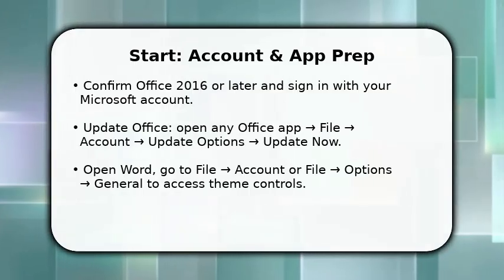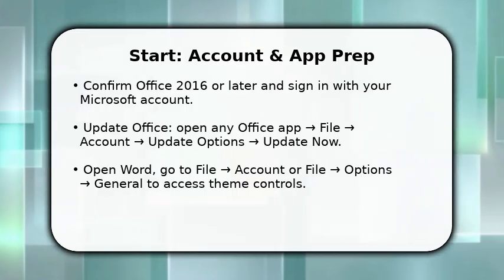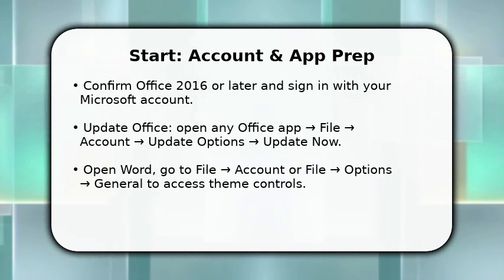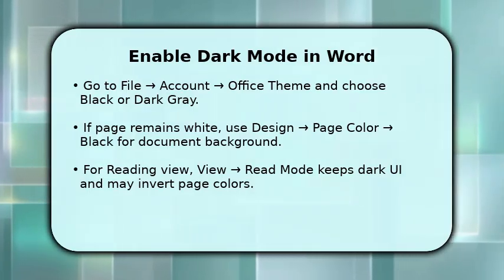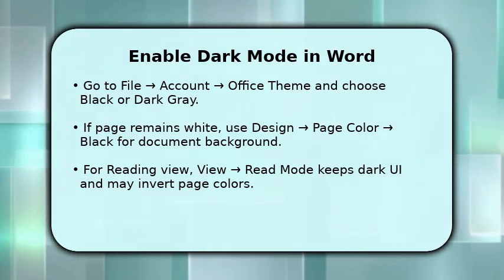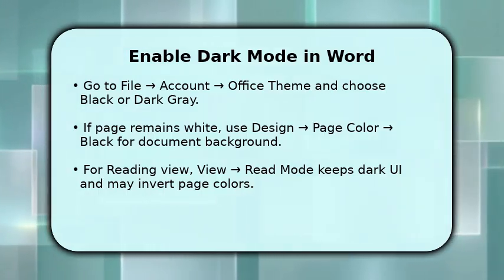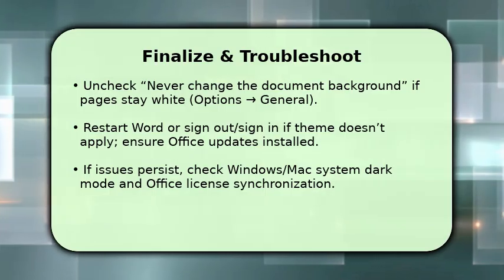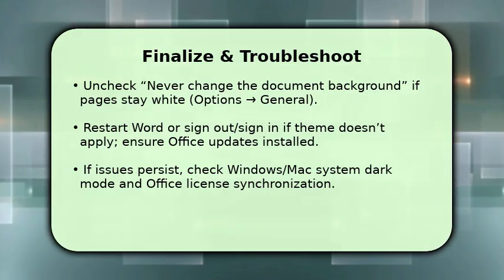How to Make Microsoft Word Dark Mode - Full Guide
How to Make Microsoft Word Dark Mode - Full Guide | 🔒 Surfshark VPN Deal — Stay private and secure. $1.99/mo + 3 Months Free ▸

Dive into the world of Microsoft Word and discover how to activate dark mode for a more comfortable reading experience. This comprehensive guide covers step-bythy process, from accessing settings within your document or application all the way through customizing themes.

Microsoft Word,